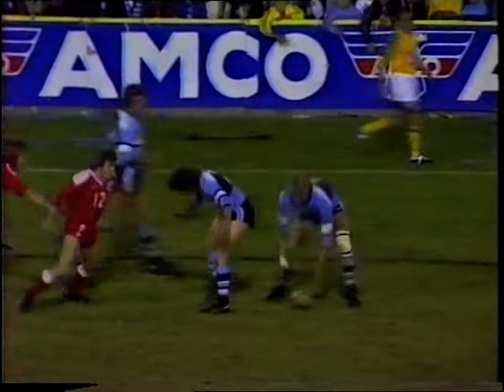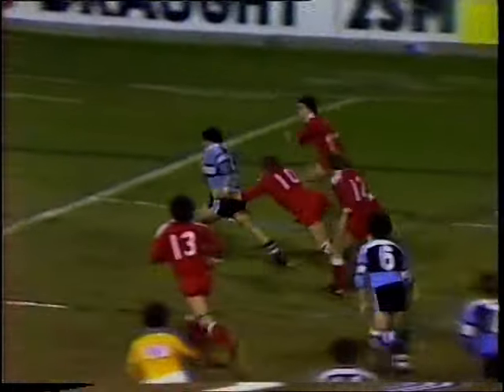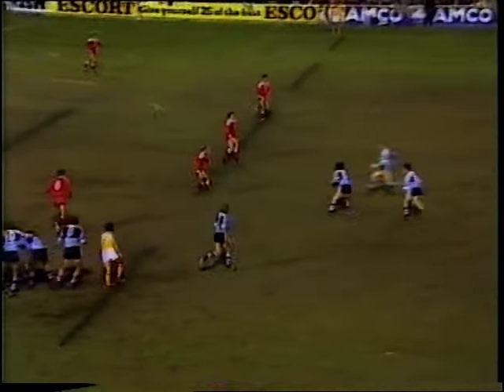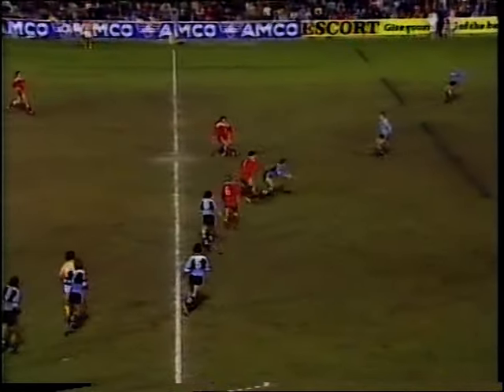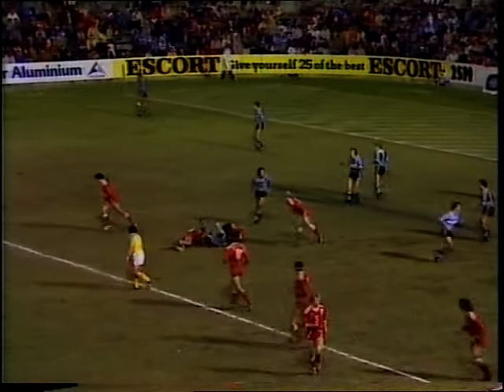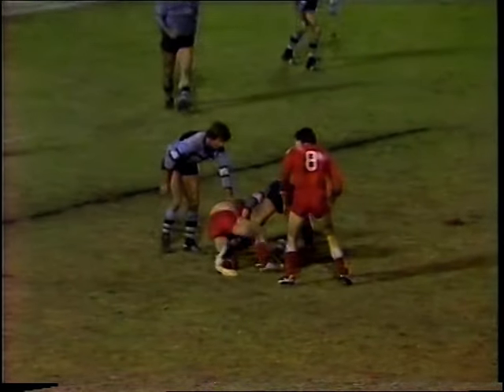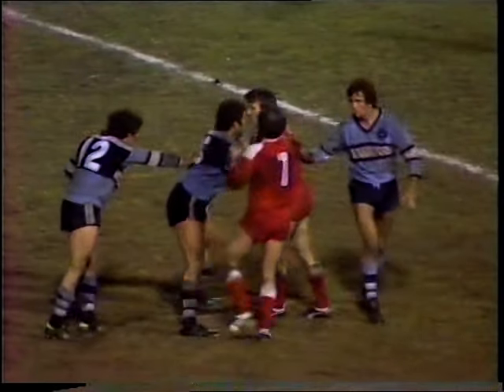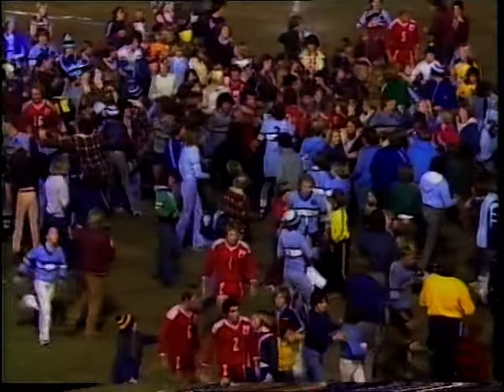1979 Cronulla v Brisbane Amco Cup Final